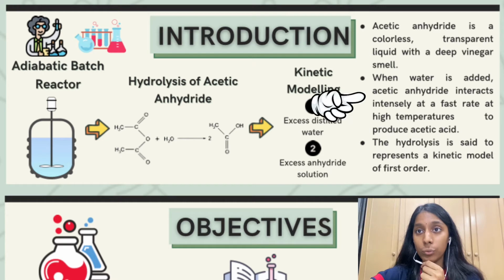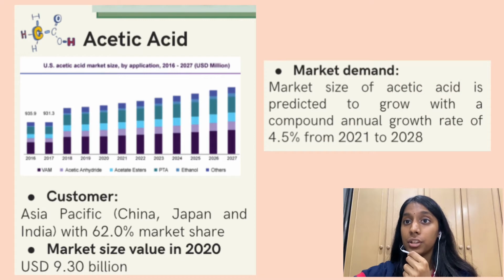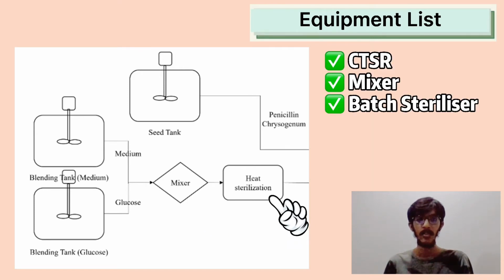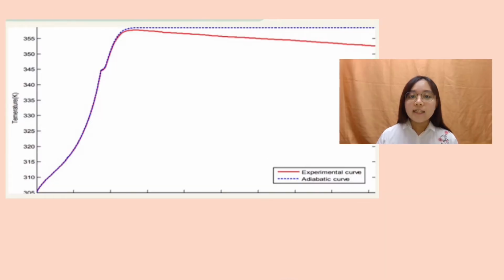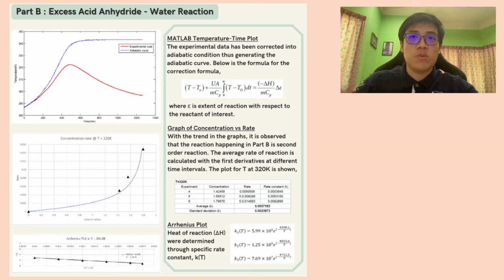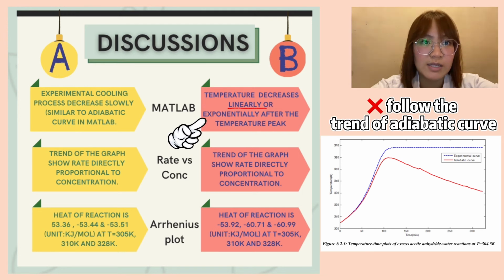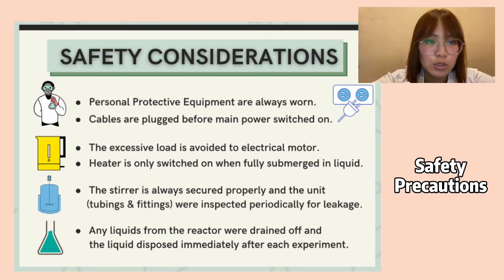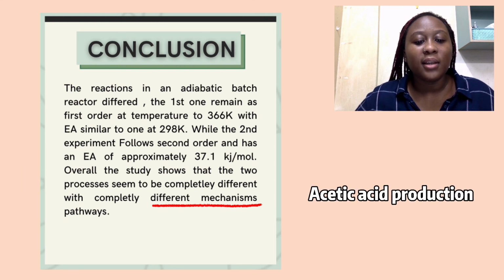CE Lab ll May Semester 2021 (Group 1D) *Title in Description*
Title: Kinetic Modeling of the Hydrolysis of Acetic Anhydride at Higher Temperatures using Adiabatic Batch Reactor in Pharmaceutical Industry